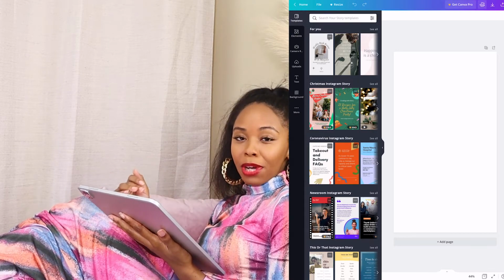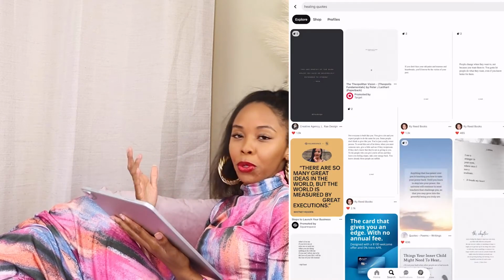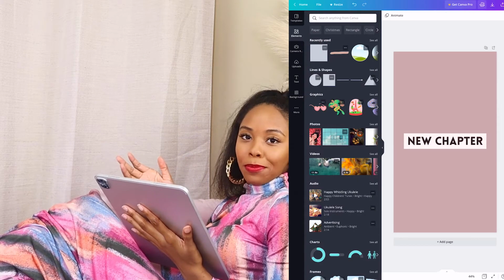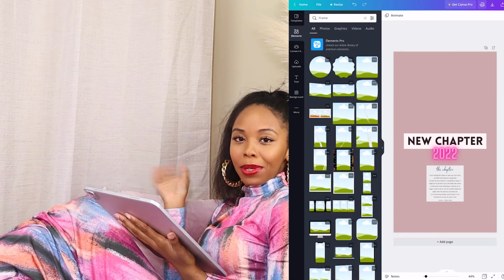How to Make a Digital Vision Board on Canva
New year, new goals, NEW VISION BOARD! Make a vision board with me as I make my vision board 2022.

Time Stamps:

00:00 - Introduction
Explaining the importance of vision boards for manifesting desires and introducing the creation process.

00:12 - Why Create a Vision Board?
Using vision boards as daily reminders to stay focused on goals and affirmations.

00:43 - How Often to Update Your Vision Board
Creating a new vision board each year to align with fresh goals and plans.

01:00 - Setting Your Vision Board as Phone Wallpaper
Saving the vision board as phone wallpaper for constant visibility throughout the day.

01:35 - Starting Your Vision Board on Canva
Choosing the Instagram Story template in Canva to design a phone-friendly vision board.

02:03 - Aesthetic and Layout Tips
Organizing the board into business and personal sections with a central motivational quote.

02:47 - Quote and Year Placement
Adding a meaningful quote and the year to signify the board’s focus and timeline.

03:37 - Reflecting on Personal Themes for 2022
Choosing “New Chapter” as a theme for personal growth and new beginnings.

04:13 - Specificity in Manifesting Goals
Encouraging specificity in goals to clearly align desires with actionable outcomes.

05:27 - Preview of the Completed Vision Board
Showing the vision board’s aesthetic and explaining personal and business-related content.

06:10 - Incorporating Words of Affirmation
Adding text-based reminders to reinforce positive thinking and goal alignment.

06:38 - Key Goals for 2022
Highlighting goals such as growing a business, increasing customer reach, and focusing on social media consistency.

07:00 - Encouragement to Create Your Own Vision Board
Motivating viewers to build their vision boards to manifest their dreams in 2022.

07:04 - Closing Remarks

Iconic Fashion Figure:

ClubHouse - @fashionicon

Amazon Store: